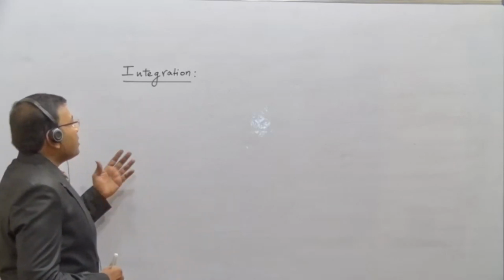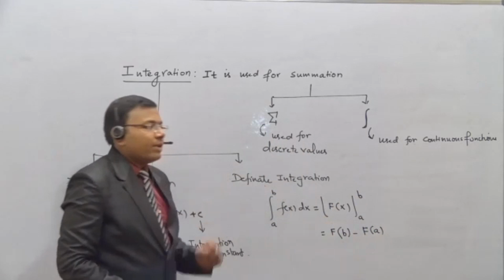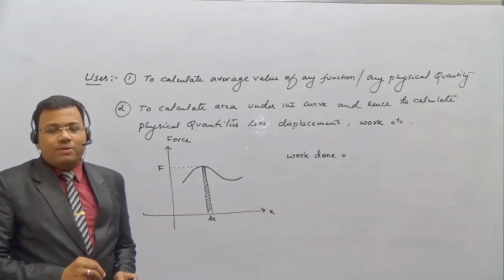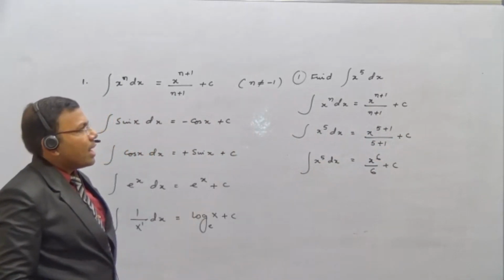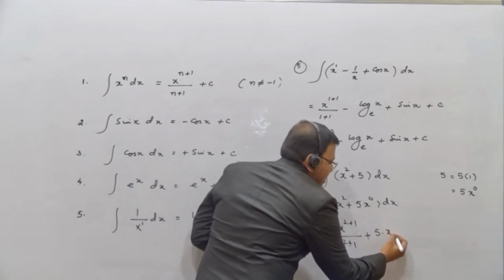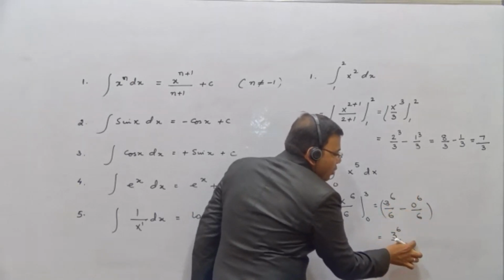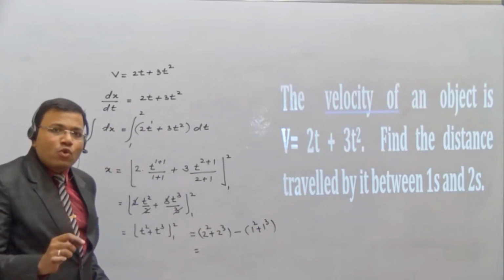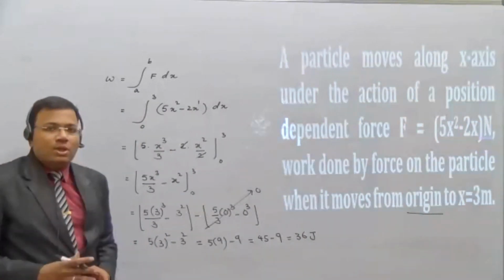INTEGRATION AND ITS USE IN PHYSICS